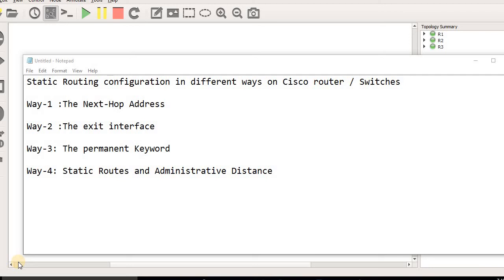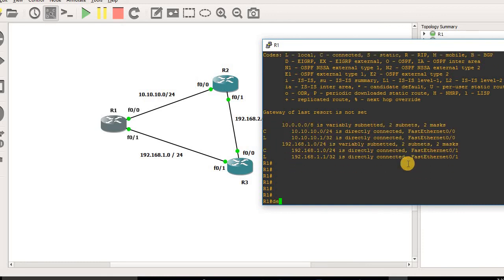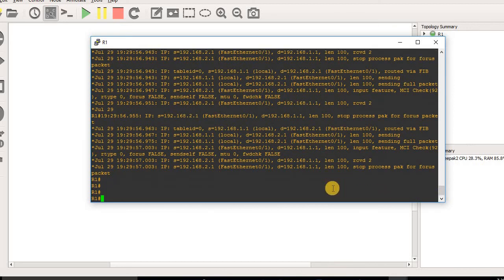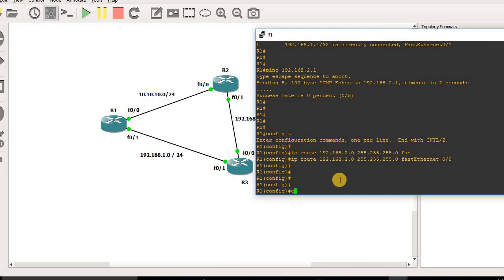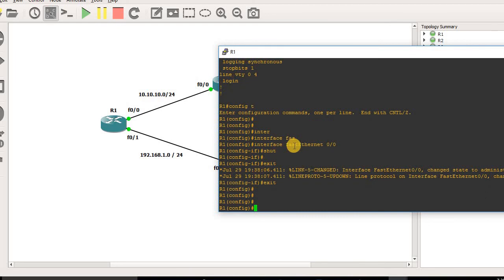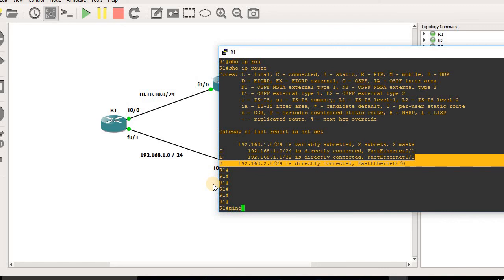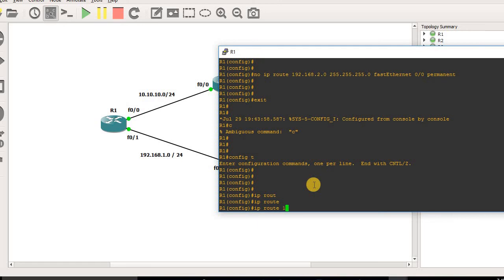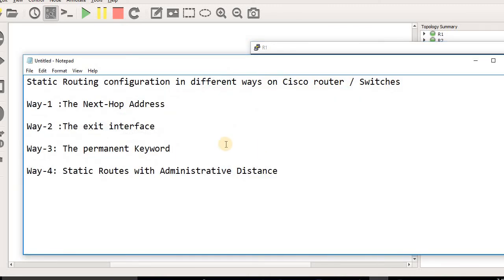Static Routing configuration in different ways on Cisco routers and Switches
Today I am going to talk about the Static routing.  Some of you already know about the both these but some of you guys are still not aware about this. This video is basically for the starters in the Networking field.